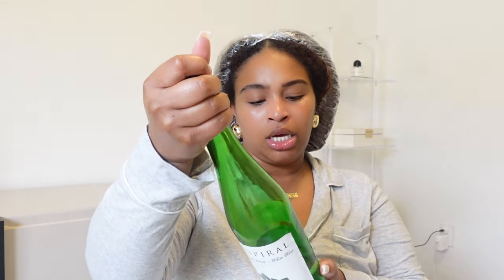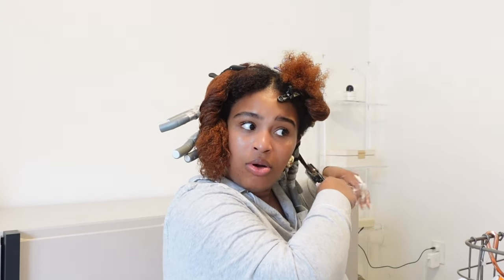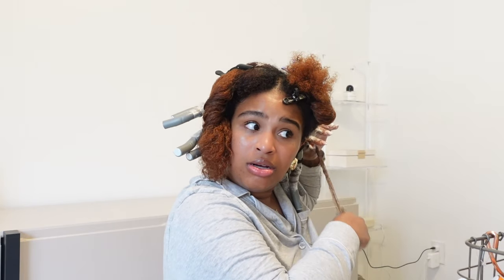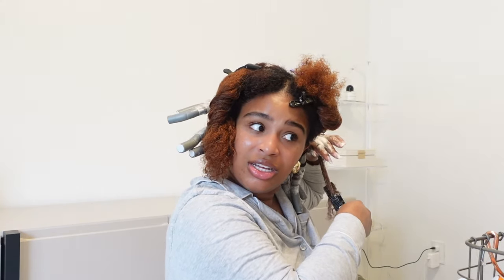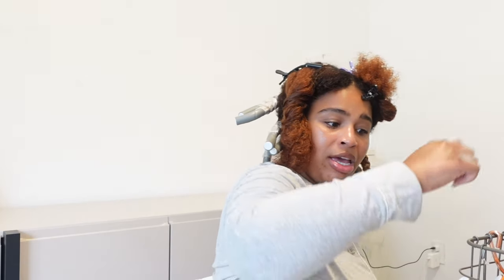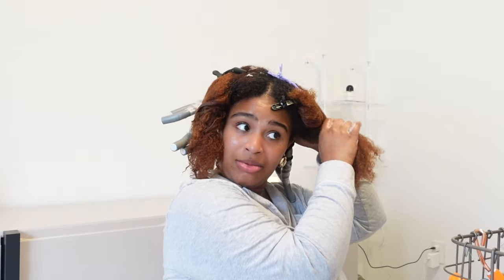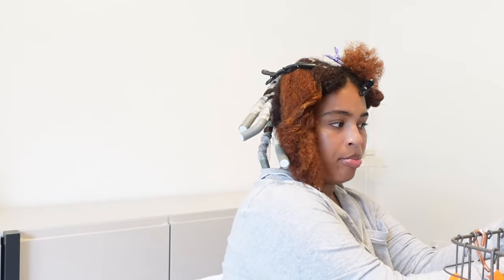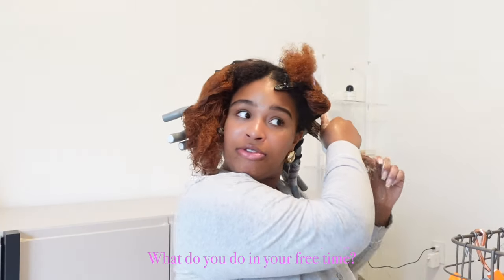GIRL CHAT + FLEXI ROD SET- wine down, married life, my career journey, toxic relationships & more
Hey girlfriend! Welcome back to another video and thanks so much for sending in your questions/topics! Loved doing this and just taking a sec to chat with y'all!

Wine of choice: Espiral Vinho Verde (Trader Joe's)

Champagne Glasses
Beauty room/ office sideboard

Hair Products

Blue blue light Glasses

Clear shelves (beauty room/office)

My bed

My dresser

Similar nightstand

Amazon Storefront

Let’s Keep In Touch!